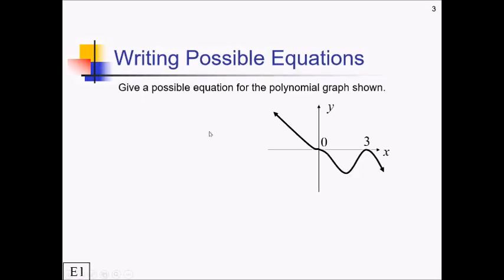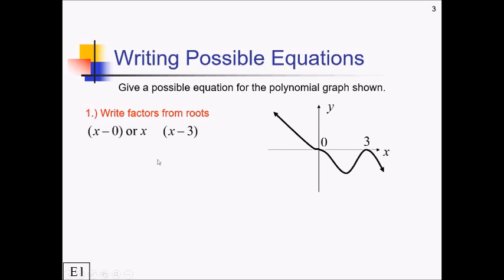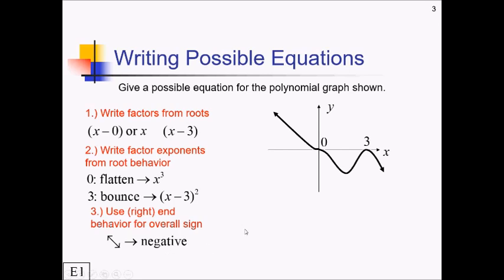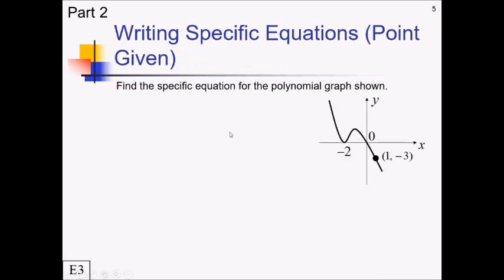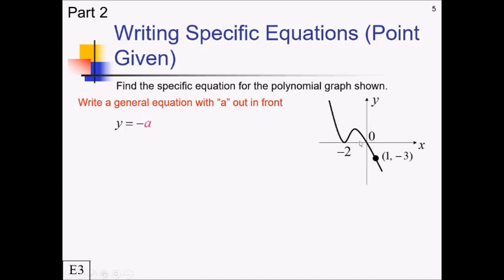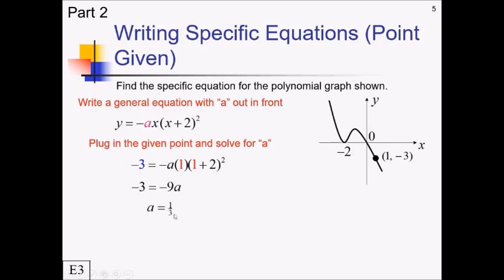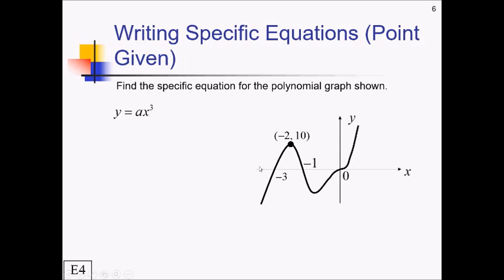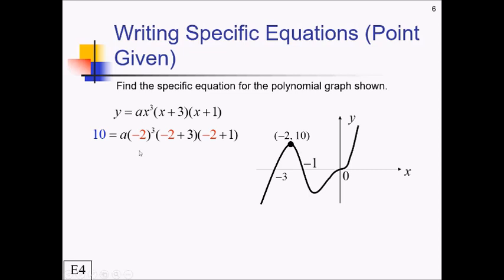Writing Polynomial Functions: Lesson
Lesson showing how to write polynomial functions based on their graphs.

Go here for a PDF and handout to go along with this video